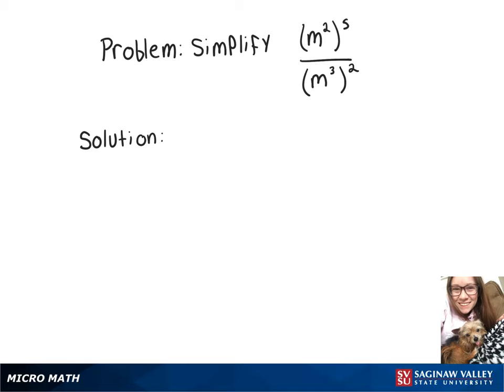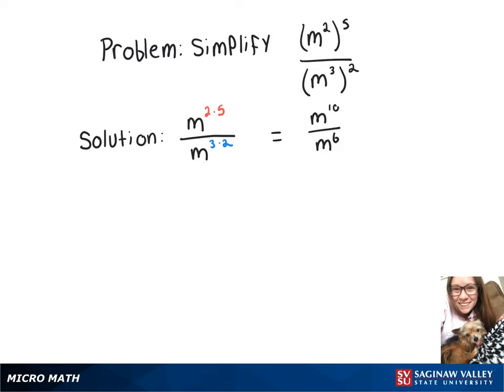Exponents: Simplify (m^2)^5 / (m^3)^2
Problem: Simplify (m^2)^5 / (m^3)^2